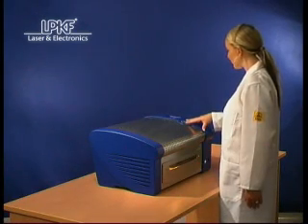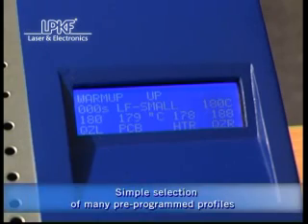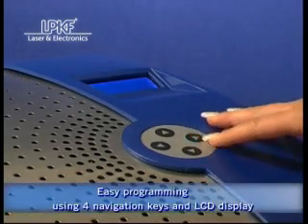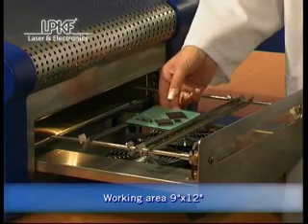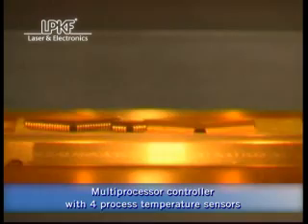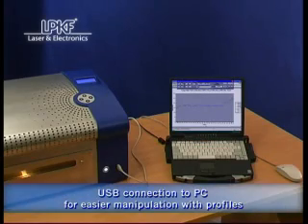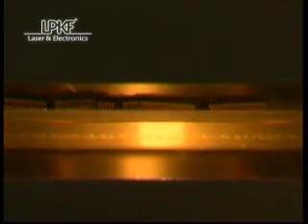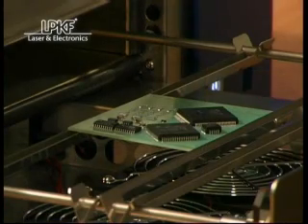SMD Soldering of PCBs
The LPKF ProtoFlow S reflow oven, with lead free capability, has significant advantages over previous models and rich features including a PC control software package.

Several user programmable zones between preheating and final reflow enable the LPKF ProtoFlow S to process all reflow profiles up to 320 deg. C.